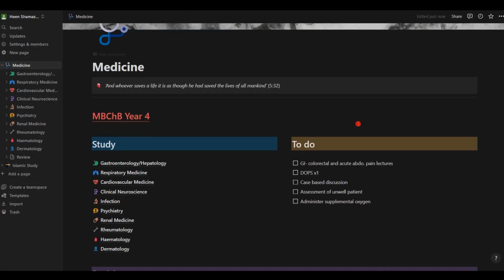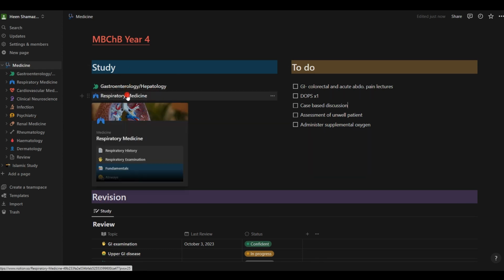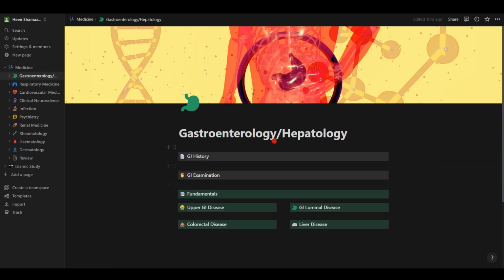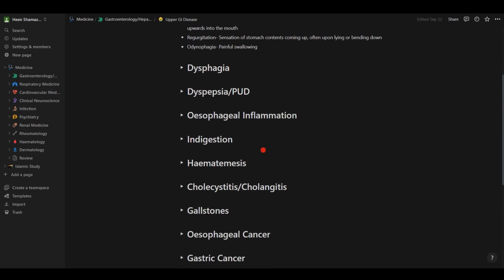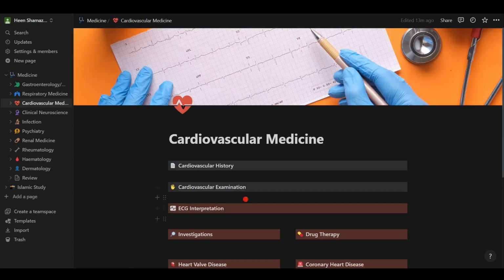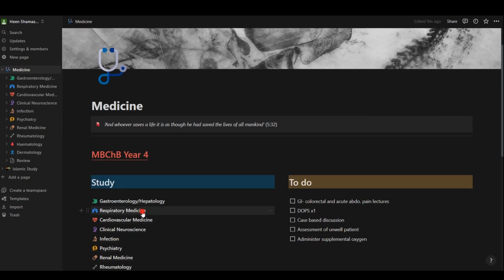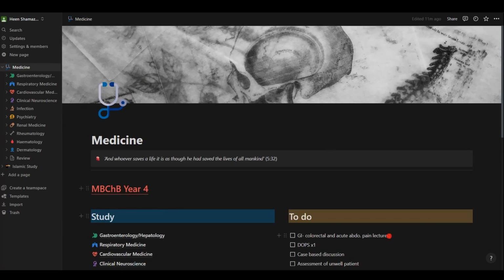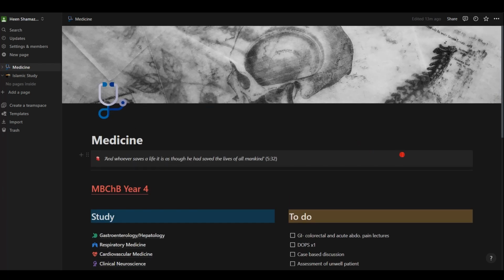Medical School Notion Tour | Clinical Medicine Note taking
Hello everybody and welcome back to another video from H.S.TV! In today’s video I’ll be giving you a tour of my medical school Notion dashboard. I have recently started using Notion for clinical medicine and I thought it'd be useful to share my note taking style and aesthetic. Look out for more Notion videos and let me know what you'd like to see on the channel:)

If you are new to the channel and don't know who I am (firstly go and subscribe), my name is Heen Shamaz and I'm a medical student at the University of Edinburgh. My videos aim to help aspiring med students and current med students with all things medicine, Edinburgh, tech and note taking!

I hope you find this useful and if you do please share my channel around!

Go follow the H.S.TV Instagram for all the behind the scenes @h.s.tv_official